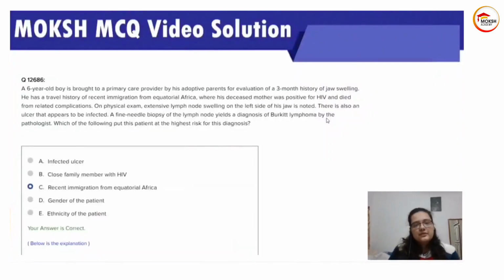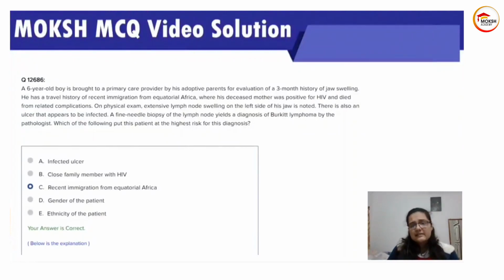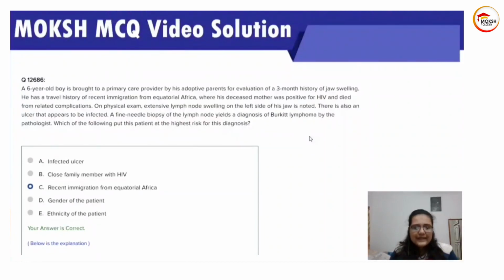Academic Workout #174:Pathology-Burkitt’s Lymphoma